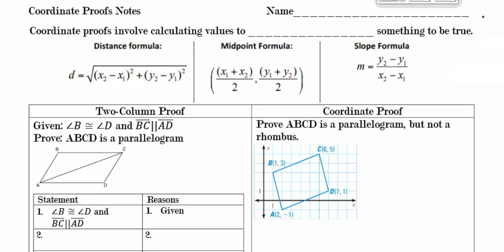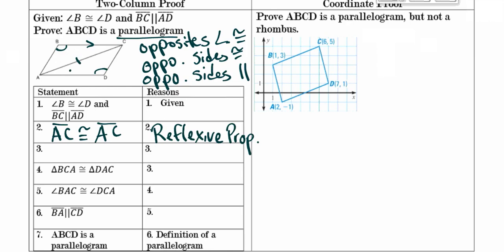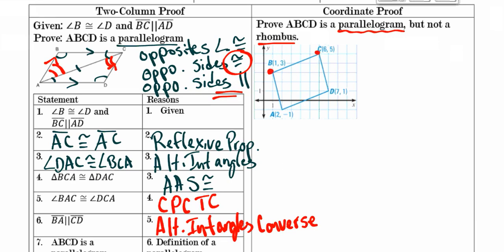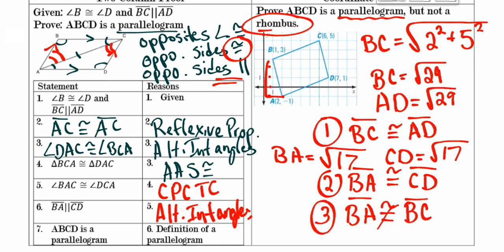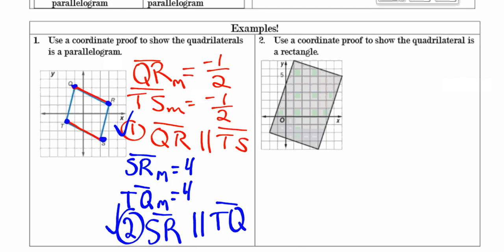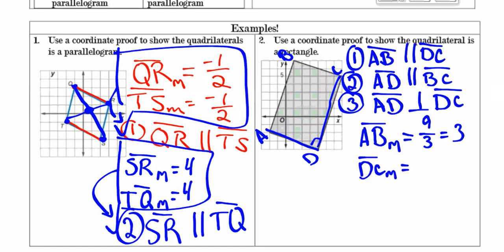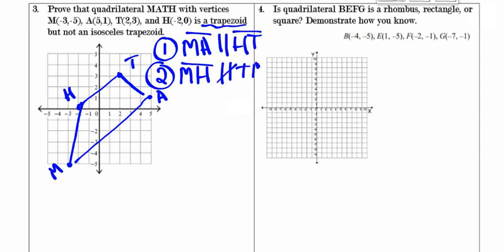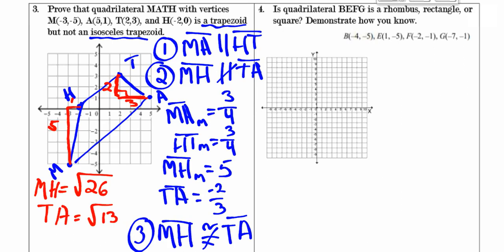Coordinate Proofs Notes